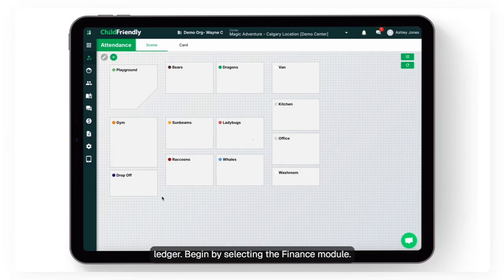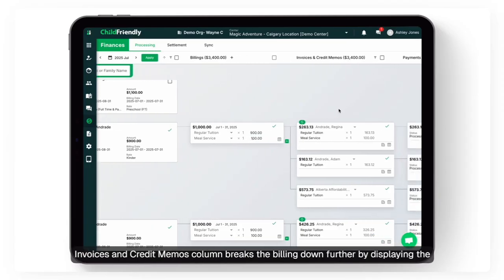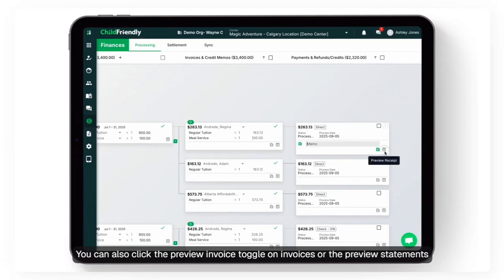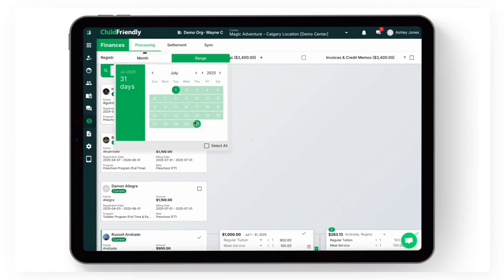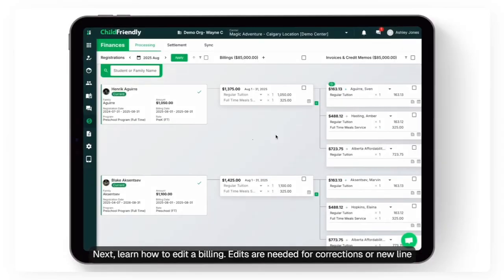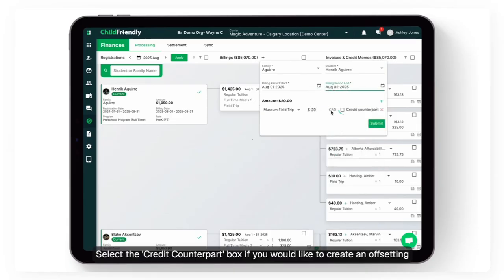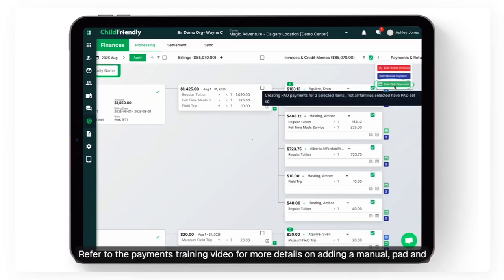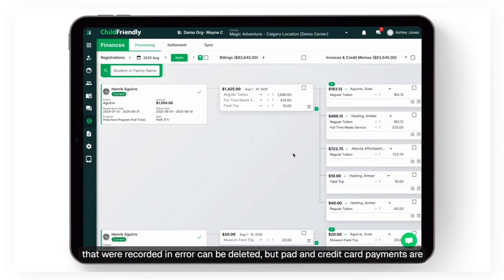How to Create and Process Billings & Invoices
This video outlines how to use the Finance module in ChildFriendly to view, generate, edit, and manage billings and invoices for families at your center, including recurring tuition, custom one-time charges, sponsor allocations, and payments.